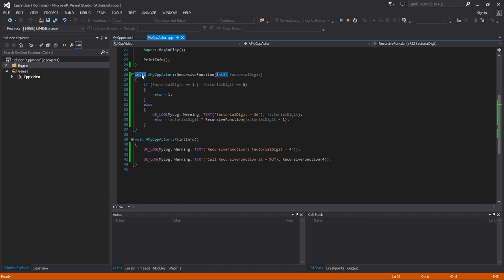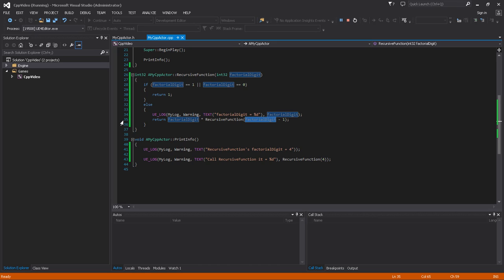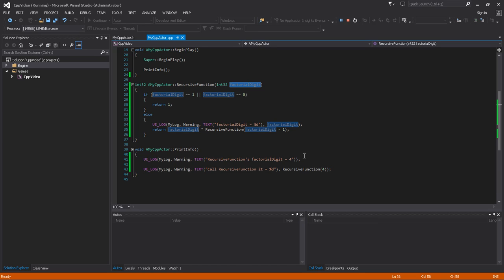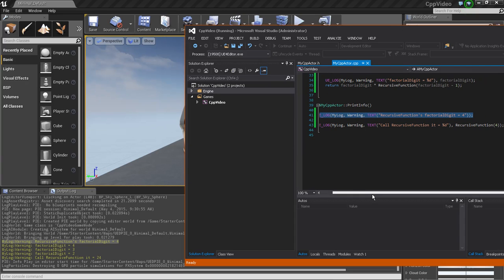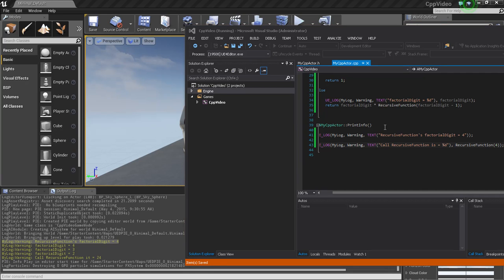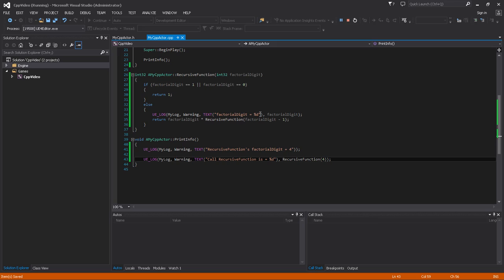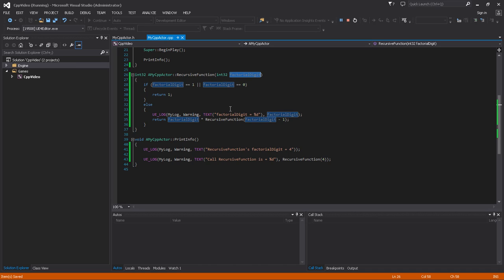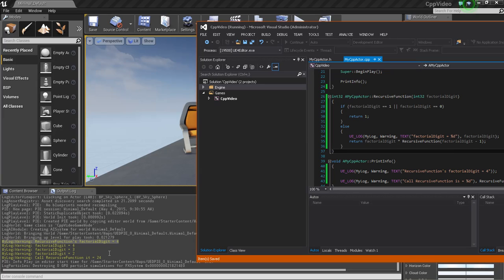Beginner C++ with Unreal Engine 4 # 10 - Recursive Functions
Unreal Engine 4 C++ Tutorial Series For Beginners.

Video #  10
Recursive Functions